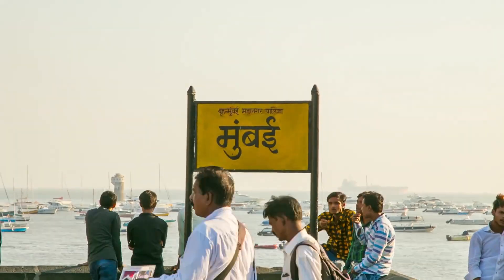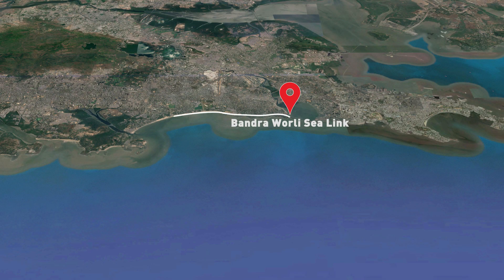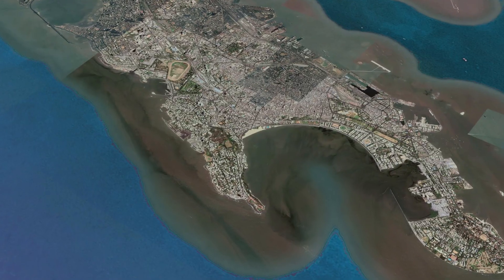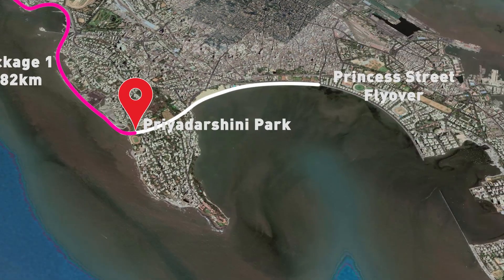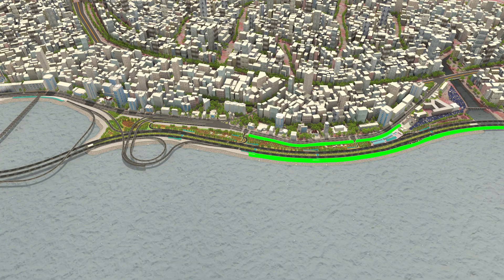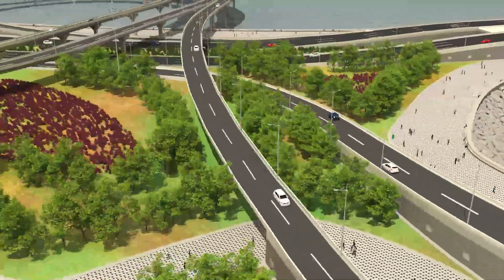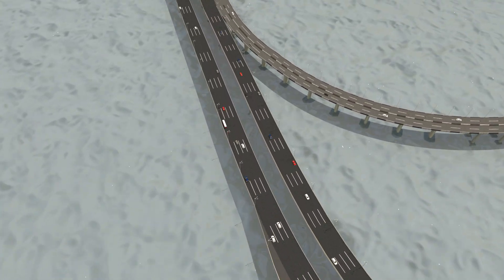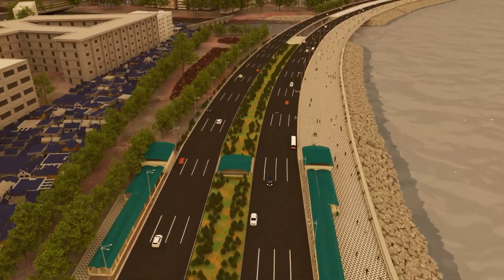Mumbai Coastal Road Project (South), Package II - Animation Film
HCC in a joint venture with Hyundai Development Corporation (HDC), has been awarded a contract by the Municipal Corporation of Greater Mumbai (MCGM), for the design and construction of the Mumbai Coastal Road Project (MCRP), Package II.

The section from Baroda Palace to the Worli end of the existing Bandra Worli Sea Link is one of the three packages of the first phase of the MCRP.

MCGM has envisaged the MCRP along the western seafront of the city to decongest existing roads. This ambitious project intends to connect the iconic Marine Drive in the south to Kandivali in the north. It comprises tunnels, roads on reclaimed land, roads on stilts and bridges with interchanges planned at strategic locations for dispersal of traffic. MCRP would cut down the travel time of commuters by as much as 60% and the dedicated bus rapid transit systems (BRTS) lanes would encourage public transport, leading to fuel savings.